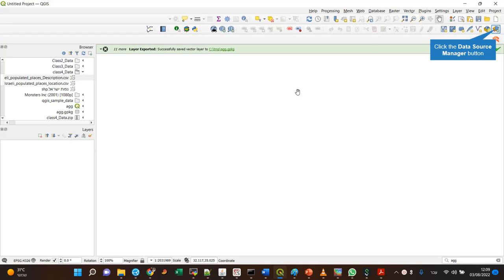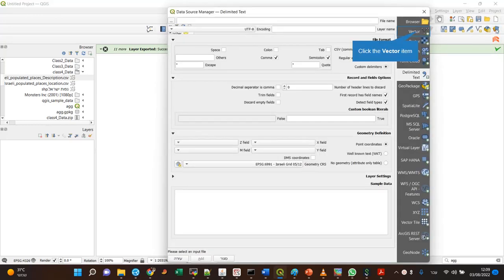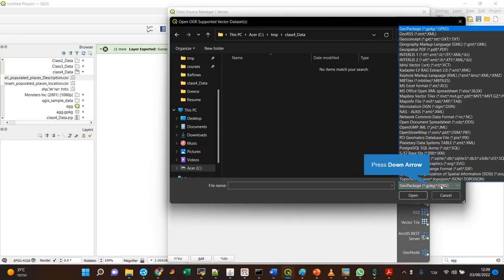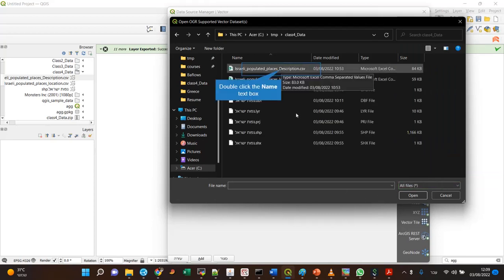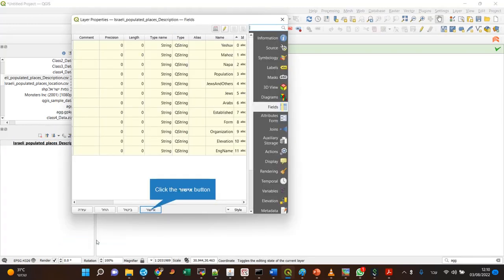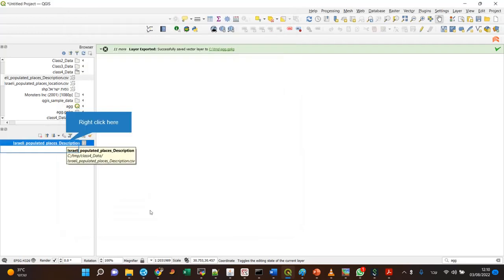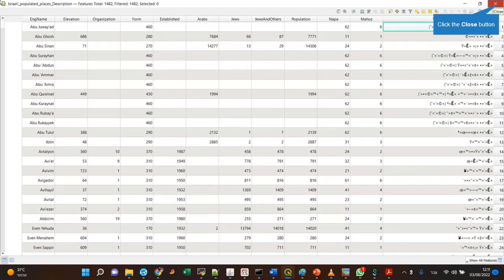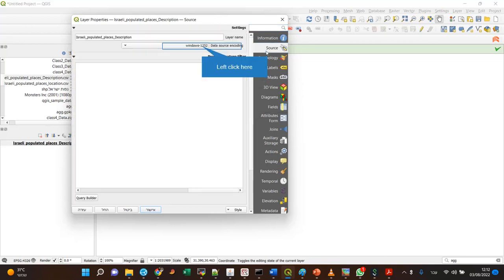Importing tables to QGIS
QGIS is a powerfull tool to handle data tavle. I most cases you will use it to process geographic features that also have additional data in a table form but in some case you will want to use only a table here is how to load the data.
some other names to this clip might have been:
loading tables to QGIS
loading text files to QGIS table
loading dbase to QGIS